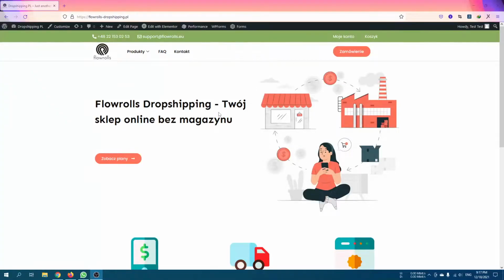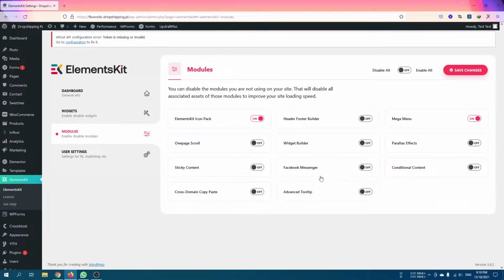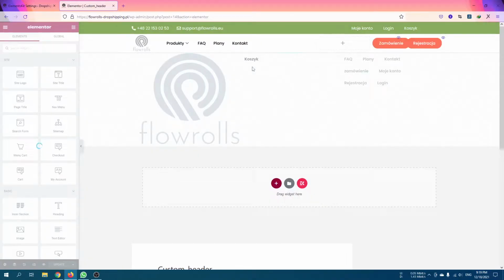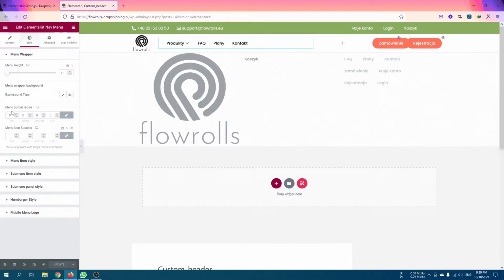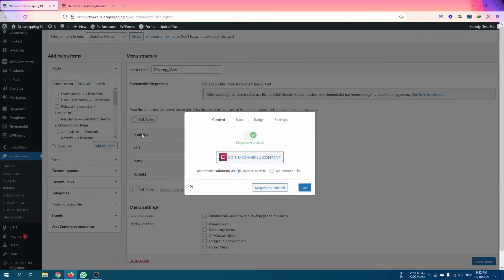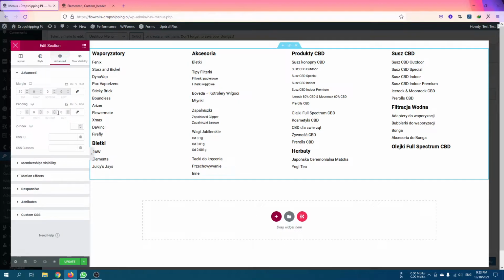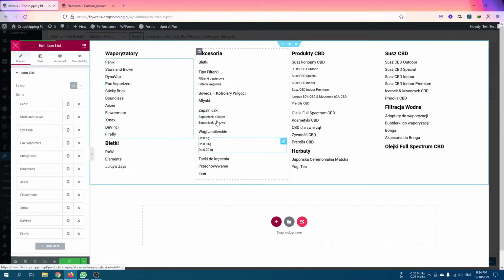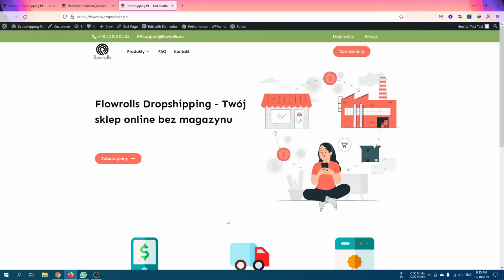How to create Mega Menu in WordPress website | Mega Menu with ElementsKit Plugin for Elementor Free.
You can create a stunning  mega menu with elementor page builder free version  and element skit elementor addons. If you follow some basic steps , you can create a mega menu like the video.

A professional web development agency with 3 years of experience in WordPress, HTML & CSS, Shopify, PHP, MySQL, jQuery, etc. We have completed 500+ Websites so far. We are experienced to make your business beneficial.